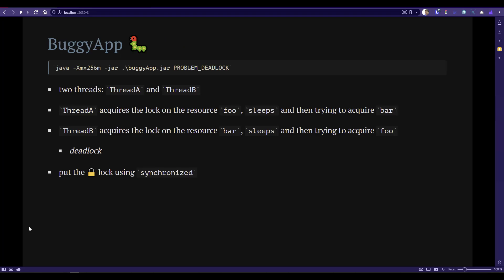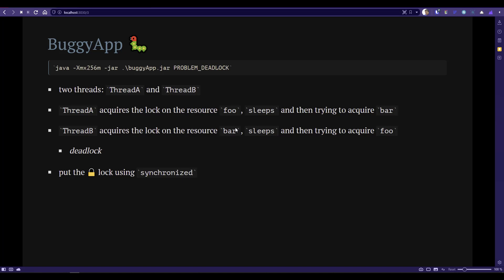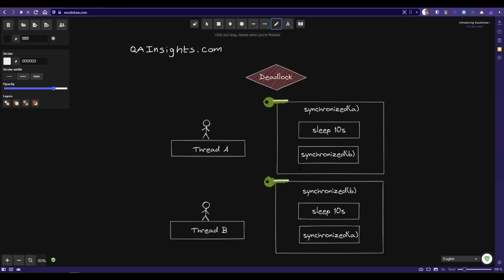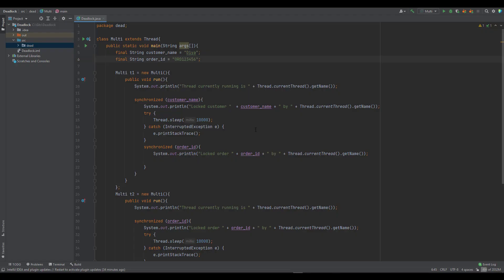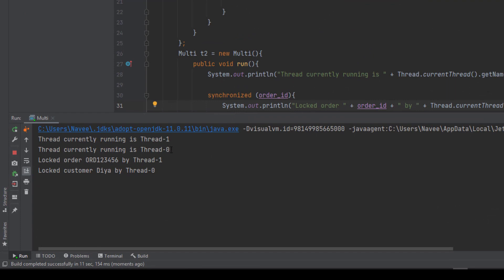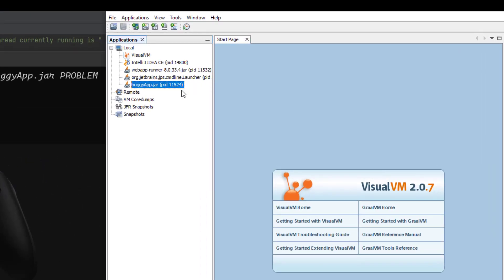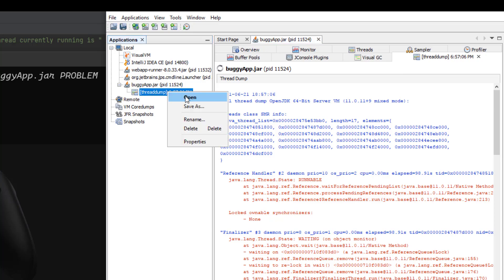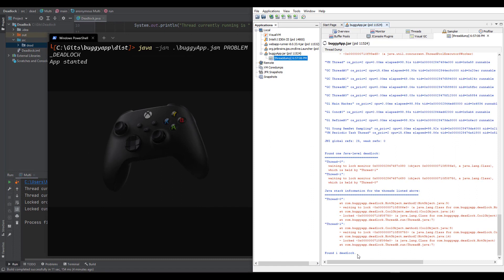Performance Engineering Series - E10 - Deadlock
In this episode, you will learn about Deadlock in Java.

00:00 Intro
00:15 What is Deadlock?
00:42 Deadlock Example
03:28 Deadlock Demo
05:02 Deadlock in BuggyApp
05:20 Deadlock Analysis in VisualVM
07:29 Deadlock Analysis in yCrash
08:56 End Scene